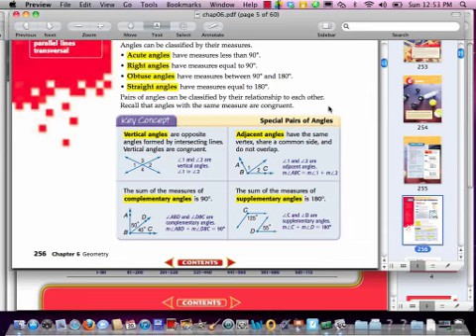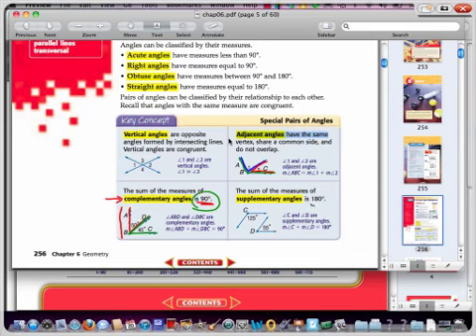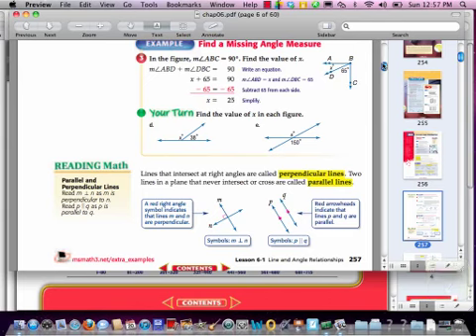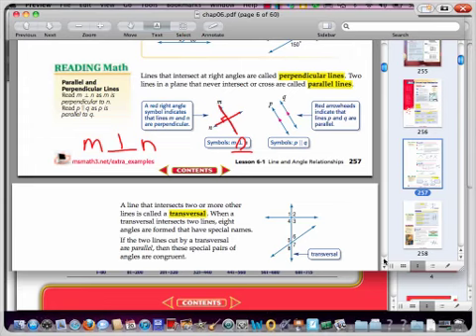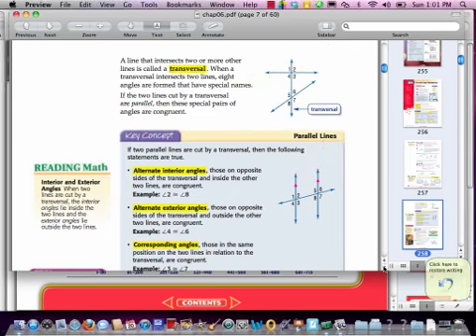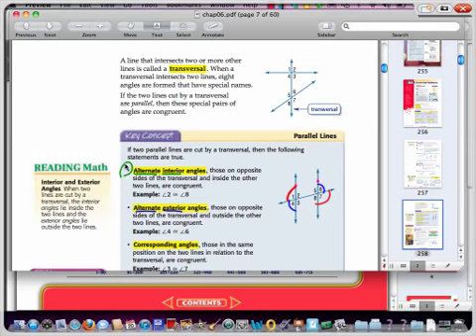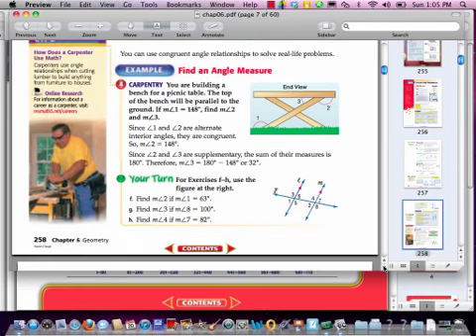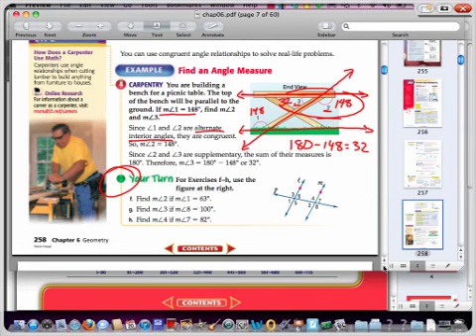Section 6-1 Part 2.mp4